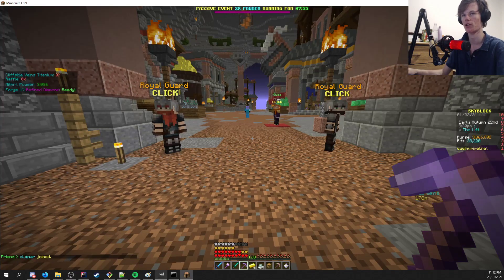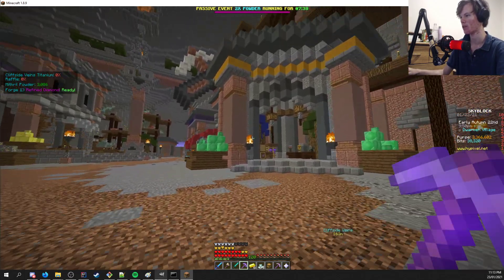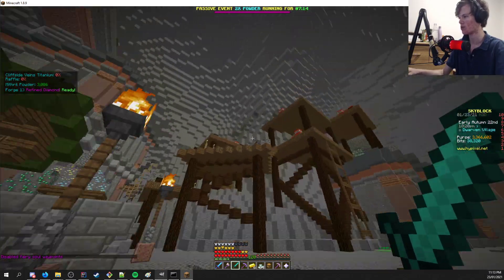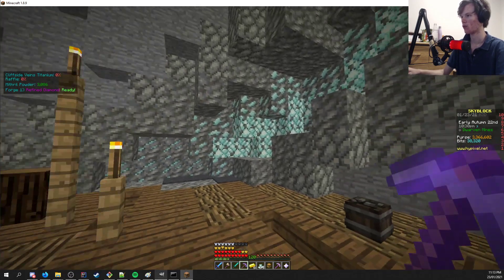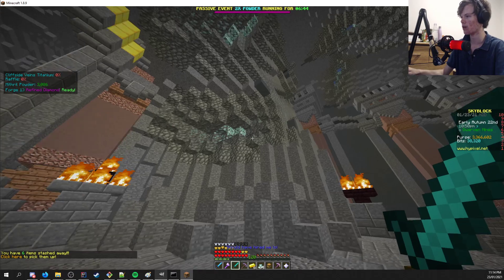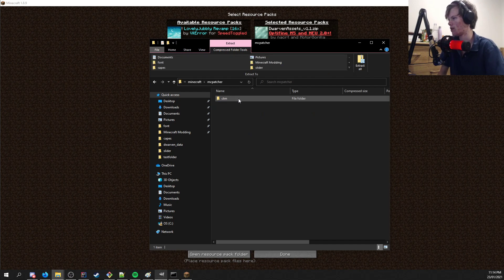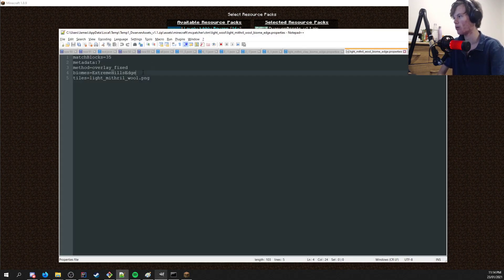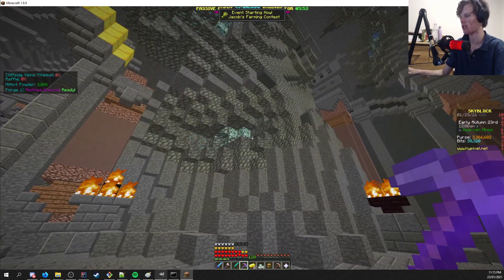Custom Mithril Textures - NEU 2.0 Prerelease Showcase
If you want to test out this feature and many others coming in the massive NEU update, head over and go to the neu-prereleases channel